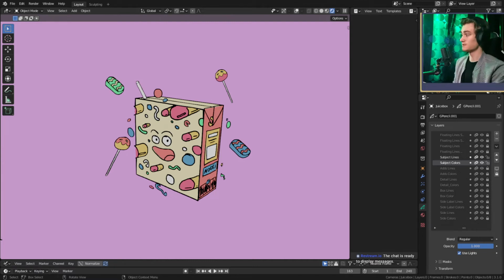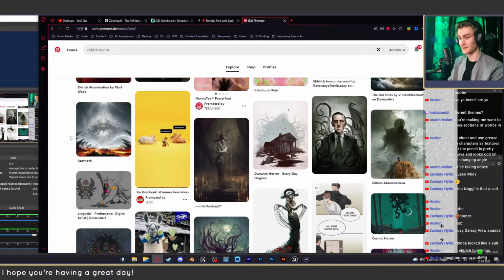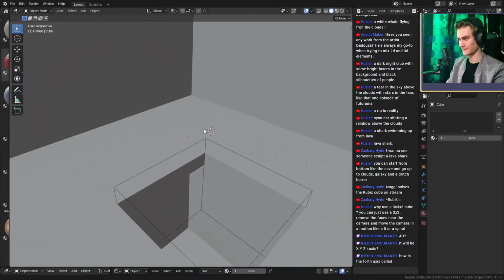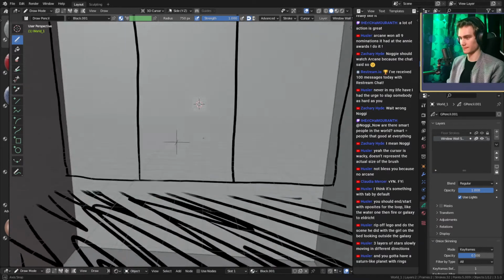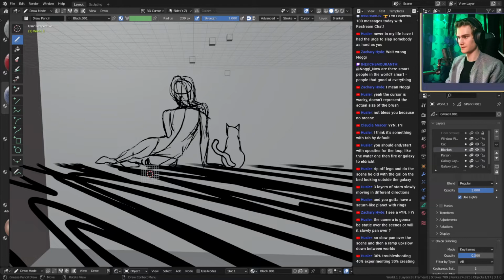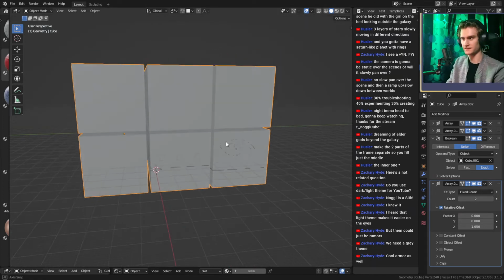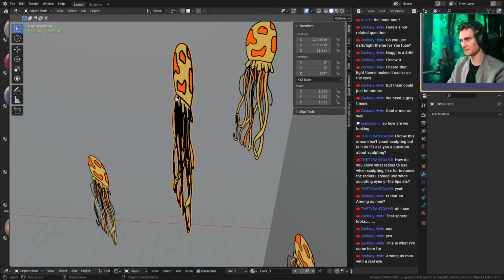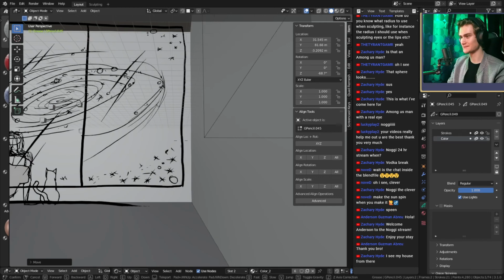Creating a 2+3D Animation Loop | Part 1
Let's create an infinitely looping animation with the Blender Sculpting Grease Pencil. We'll start from scratch and see where we can get to. :)